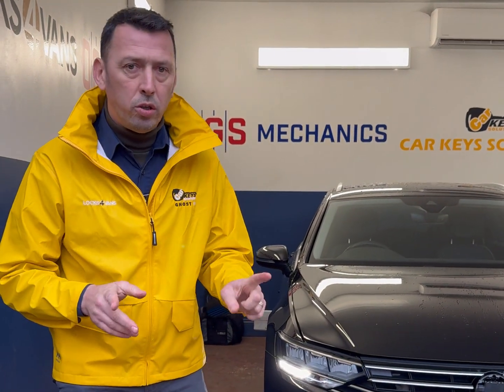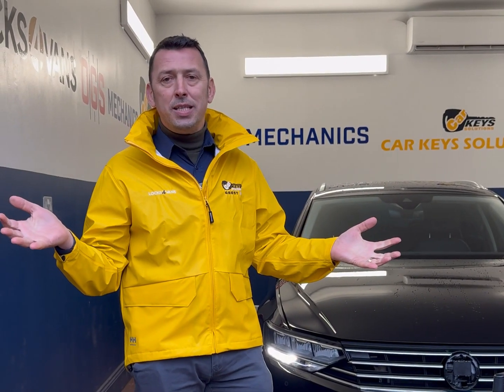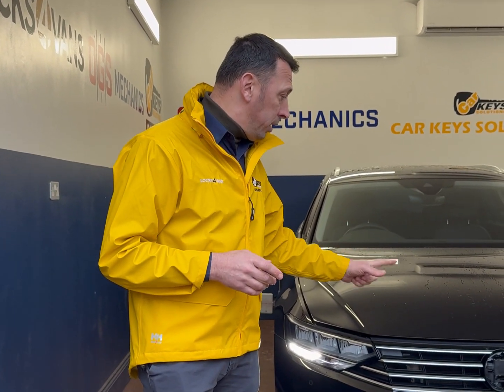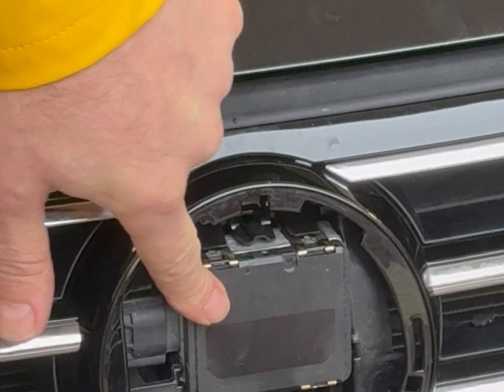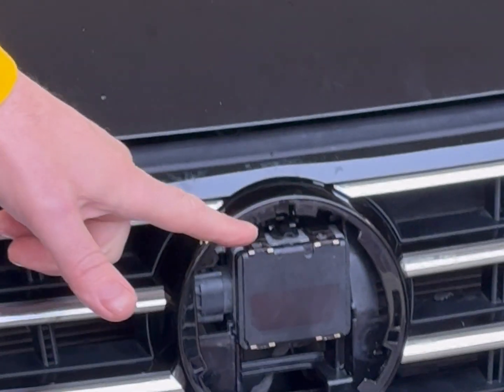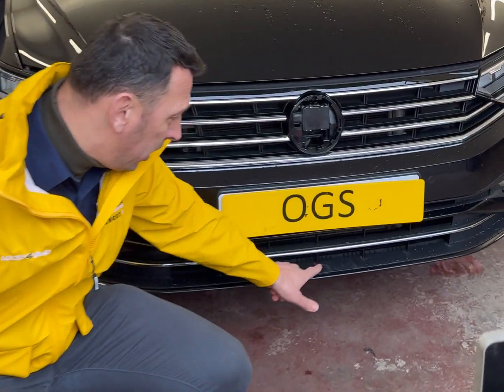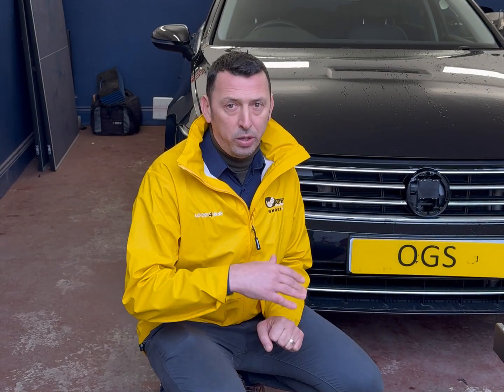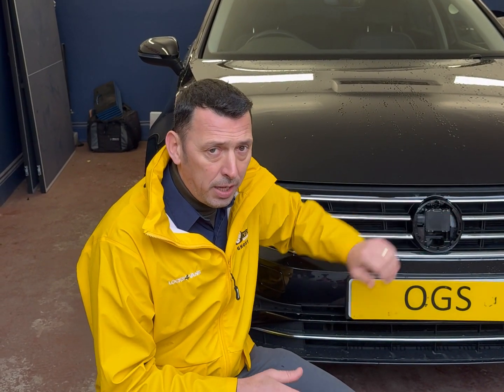ADAS Calibration & Radar Alignment Explained! 🔧 | Workshop Guide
Today, at OGS Mechanics in North London, we’re diving into ADAS radar calibration—a critical process for maintaining adaptive cruise control, blind spot detection, lane departure warning, and other driver assistance features. 🚗🔧

When is radar calibration needed?
✅ After sensor replacement (requires programming & coding)
✅ After removal & reinstallation of the sensor
✅ After bumper damage or replacement (even minor impacts can misalign the sensor)
✅ After suspension work (to ensure proper alignment & functionality)

To calibrate the system, we use a special rig that ensures the radar sensor is correctly aligned with the vehicle’s geometry. The diagnostic tool sends a signal, which must reflect back at a precise point. Once the conditions are met, the calibration is completed, and any error messages in the instrument cluster are cleared.

🔧 Timestamps:
0:00 – Introduction to ADAS & radar calibration 📡
0:26 – ADAS features: Adaptive cruise control, blind spot detection, lane departure 🚗
0:34 – When is radar calibration needed? 🔍
1:39 – How suspension work affects radar alignment ⚙️
1:55 – How we calibrate radar using a specialized rig 🎯
2:07 – The role of the diagnostic tool in ADAS calibration 💻
2:18 – Why calibration is essential to avoid dashboard errors ⚠️

Skipping ADAS calibration can result in malfunctioning safety features and error messages on the dashboard—don’t risk it!